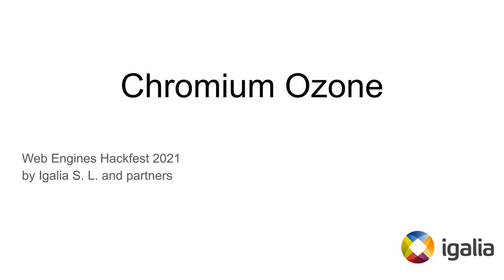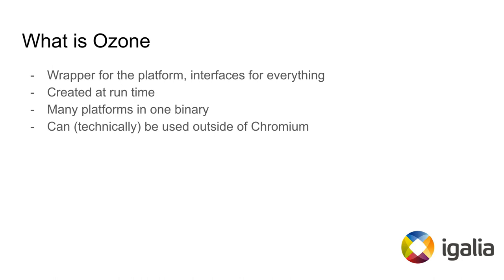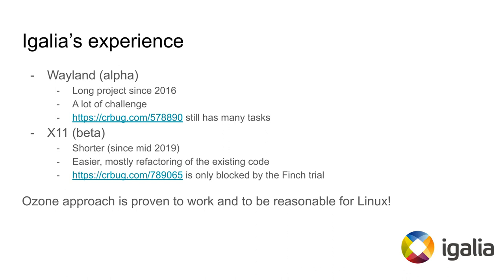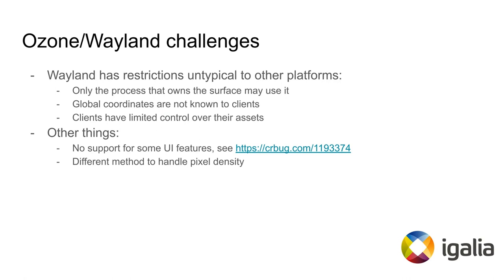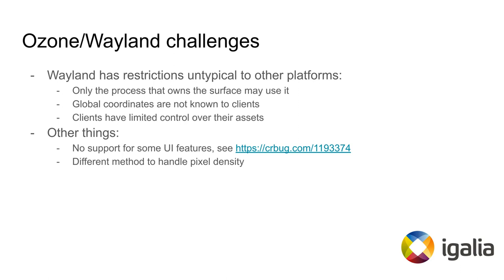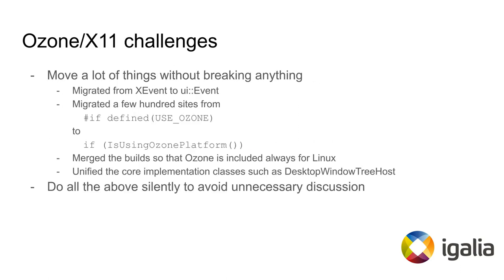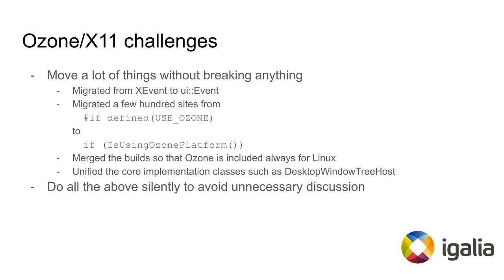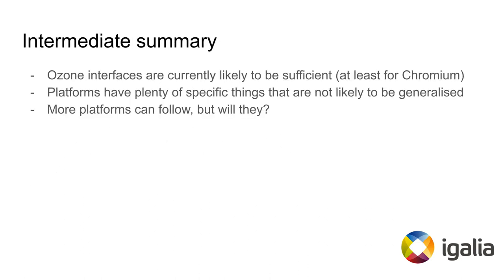Chromium Ozone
A lightning talk from Igalia's Web Engines Hackfest, May 2021 by Alexander Dunaev